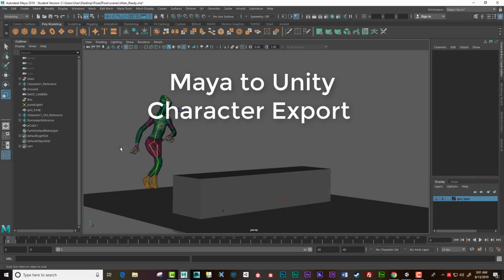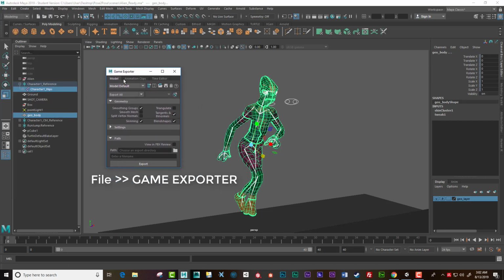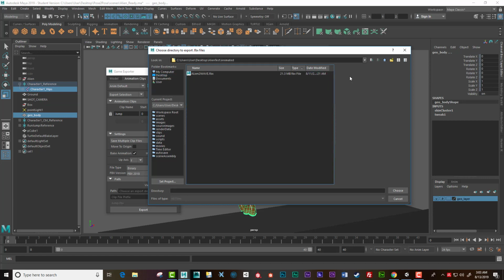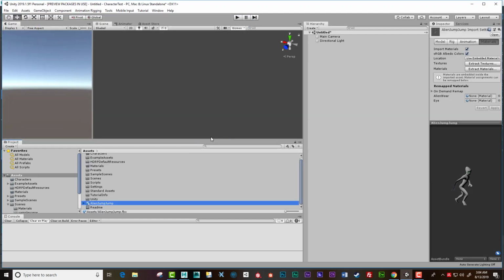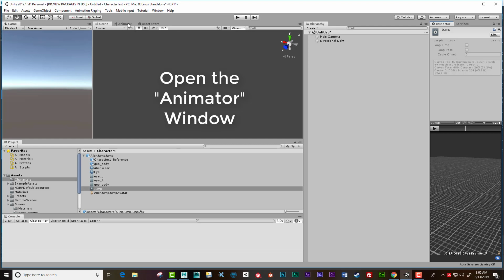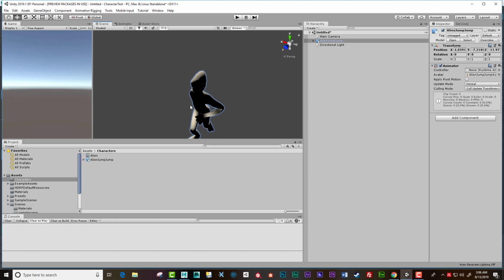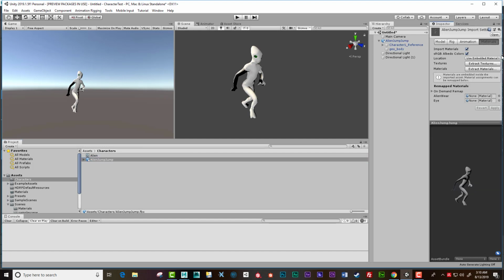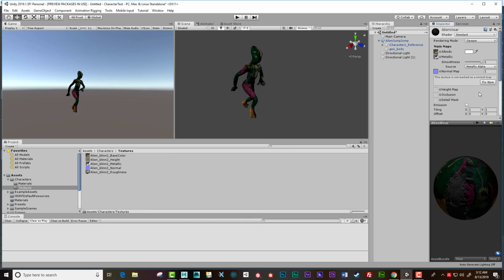MAYA 2 Unity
Exporting an animated  3D Character from Maya to Unity 2019